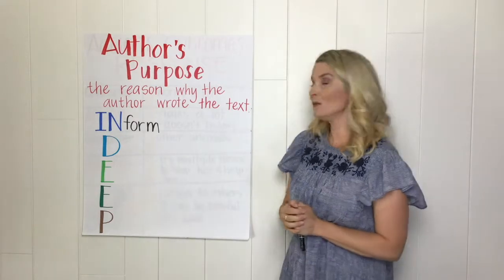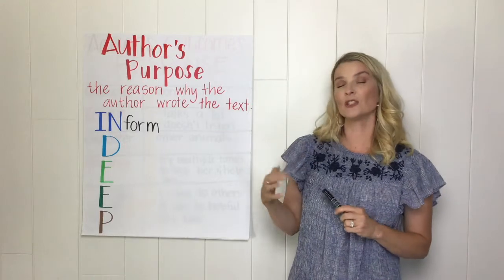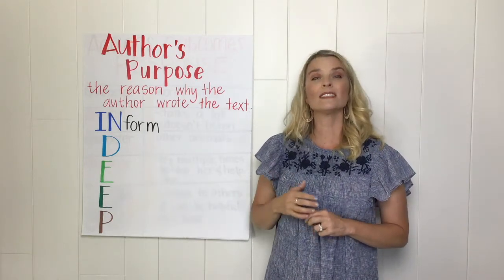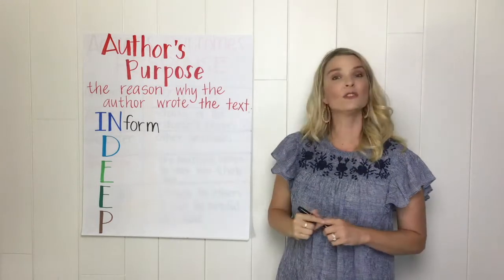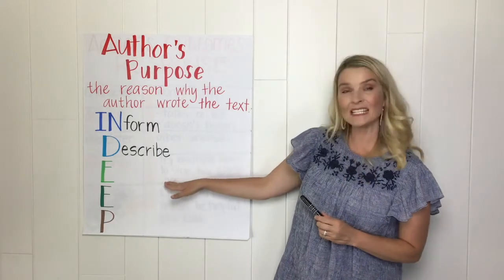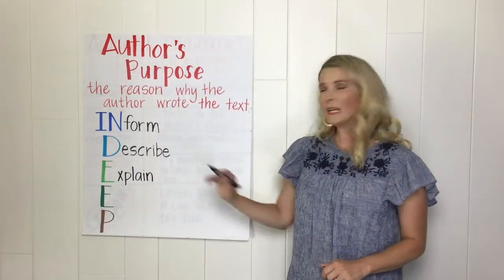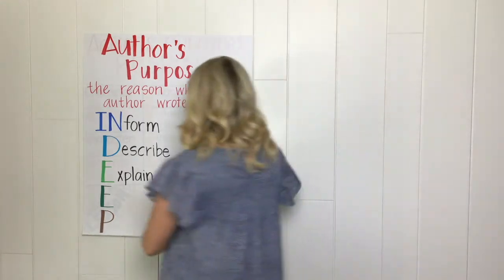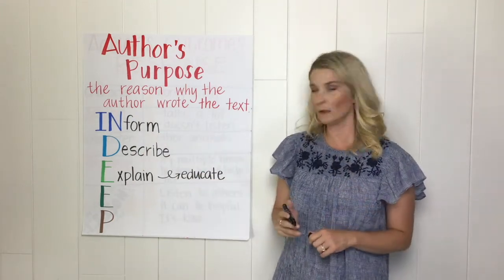Comprehension Strategy: Author's Purpose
Learning how to uncover the author's purpose is a good way to better understand a text. Knowing the author's purpose helps guide the reader into the right mindset for the text. It also helps guide questions and helps them recognize writing techniques to support the purpose. In the samples used, the author's purpose was focused on learning a life lesson through the character in the stories. Grow as readers but thinking deeply about books using author's purpose.

Please support the authors and publishers of their work by purchasing a copy. Even with today’s technology there is nothing like holding an actual book and turning its pages to fully experience the story. These are books your whole family will love and read over and over.

Come join us grow as readers!